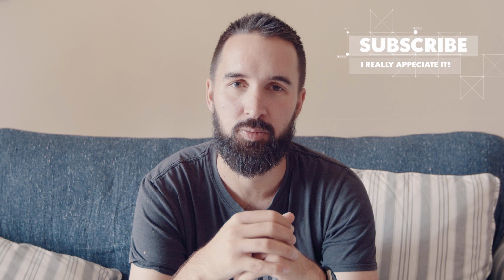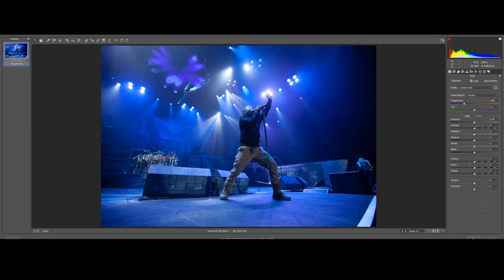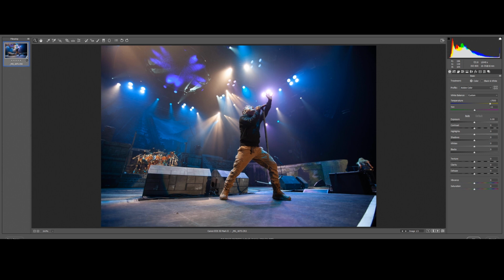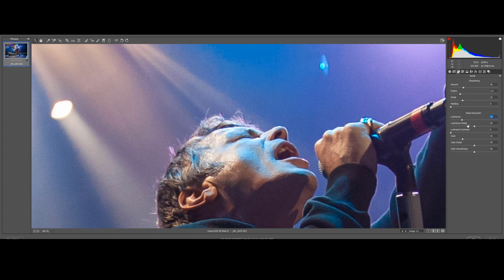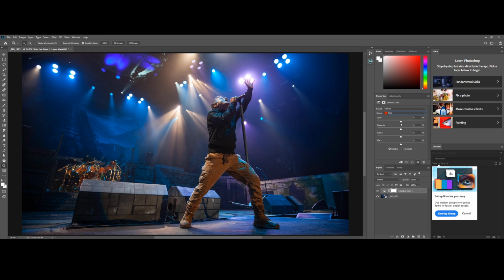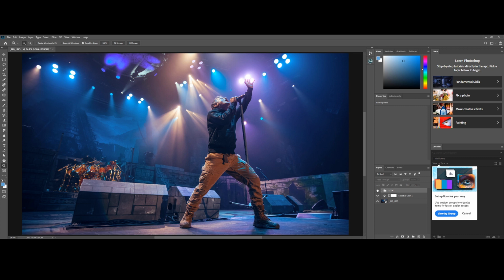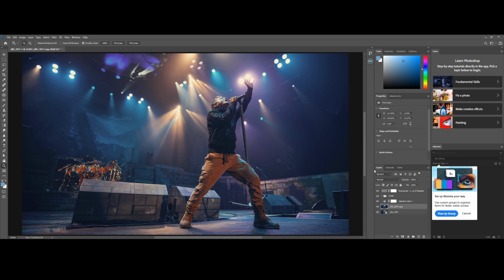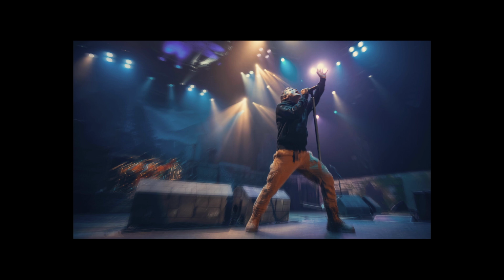SHOOT BETTER CONCERT PHOTOS (WITH SOME LOW LIGHT TIPS)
In this tutorial, I'll show you how to take better photos during low-lit concerts and how to edit them in Adobe Photoshop CC 2020.

My Gear:
Black Magic Design Pocket Cinema Camera 4K
Tilta Basic Cage for BMPCC4K/6K
Samsung T5 1TB SSD For BMPCC4K
IndiPRO Tools Universal Battery Grip For BMPCC4K/6K
Canon 5D Mark II
Canon 16-35 f2.8 II
Canon 100 f2.8 Macro
Canon 50mm f1.8
Rode VideoMic Pro Plus
Zoom H1 Audio Recorder

My Desktop Setup:
LG UltraWide 25" IPS Monitor
Alesis io2 External Sound Module
Wacom Intuos Small
M-Audio AV32 Studio Reference Monitors
Synology DS416 NAS Drive
Logitech G502 Gaming Mouse
Red Dragon K502 Gaming Keyboard

Software I use:
Adobe Photoshop